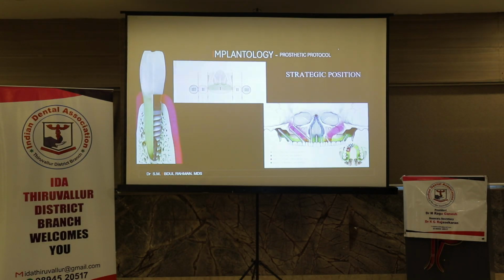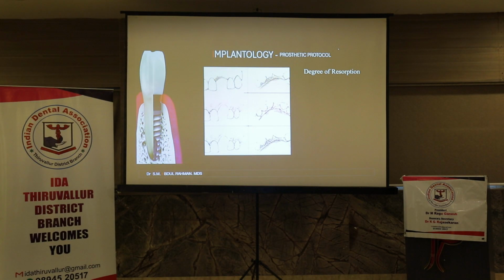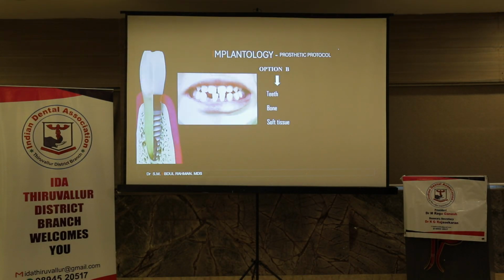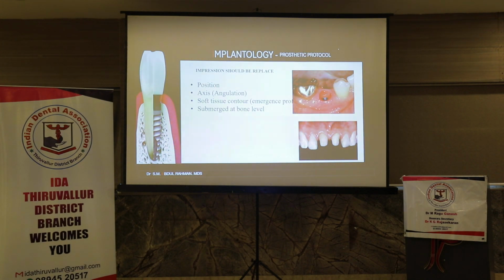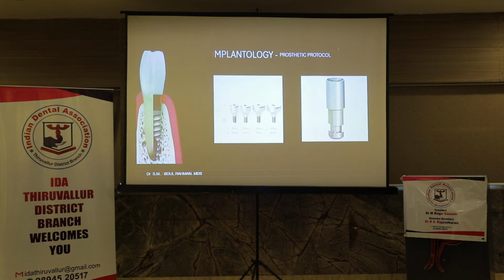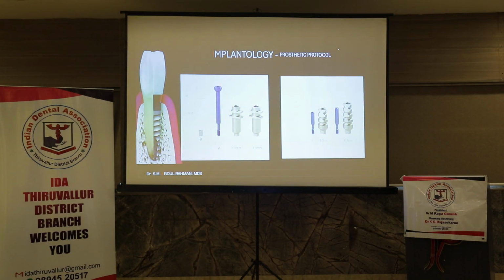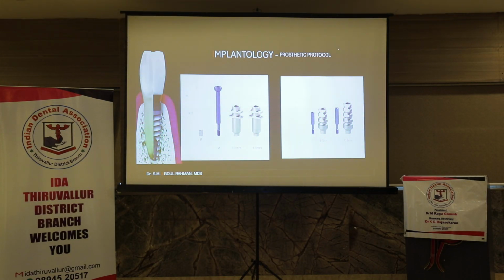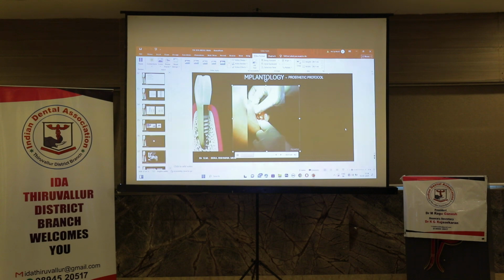14TH CDE PROGRAM 2025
IDA TVLR DT BRANCH